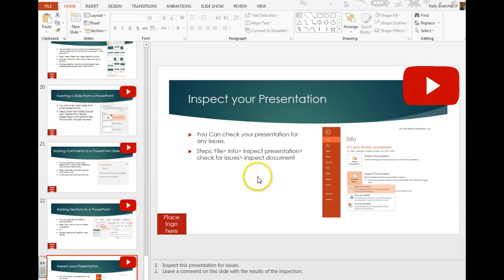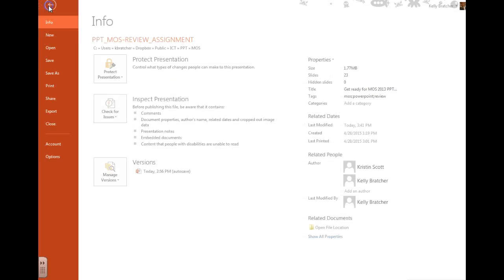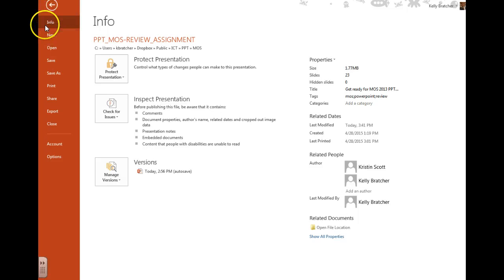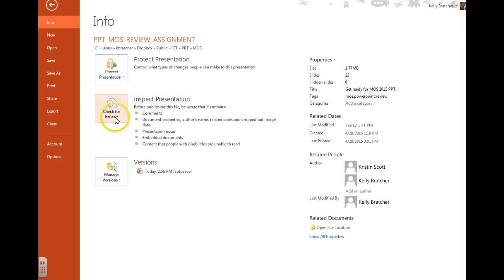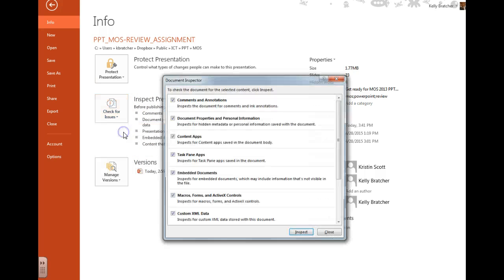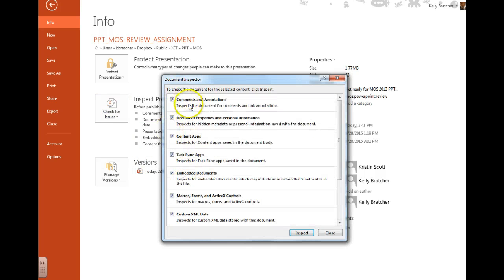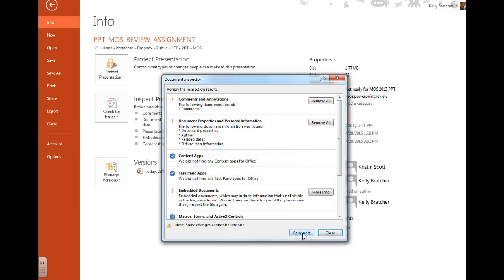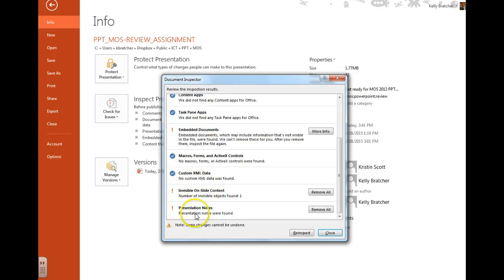PPT- Inspect Presentation